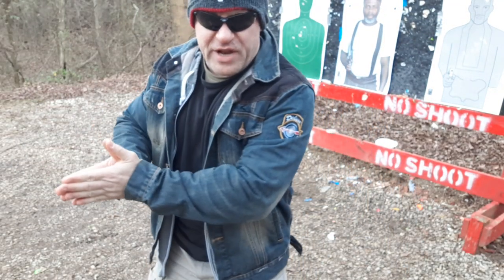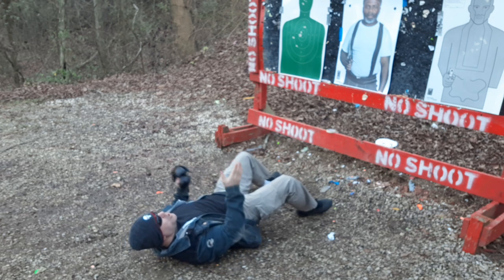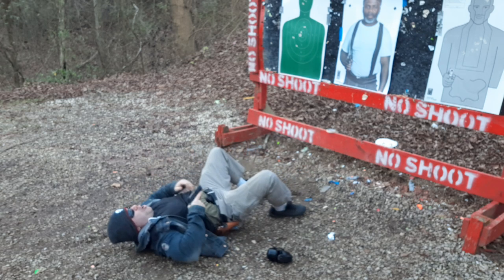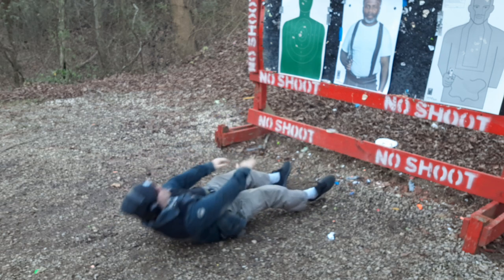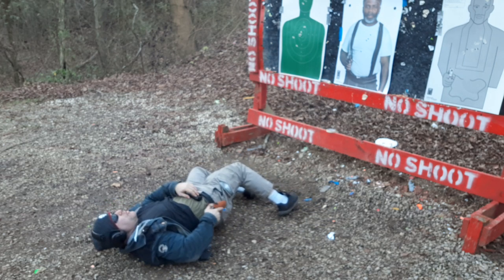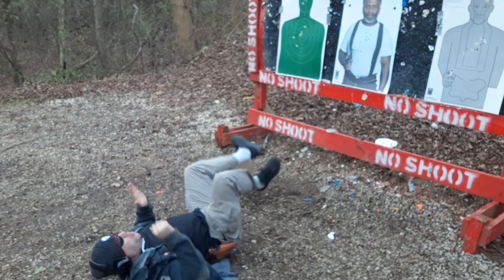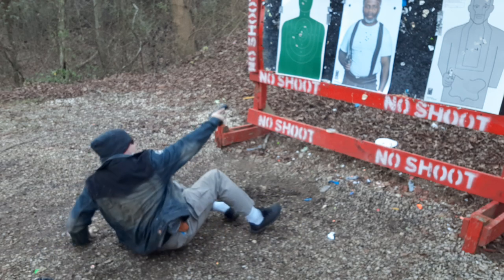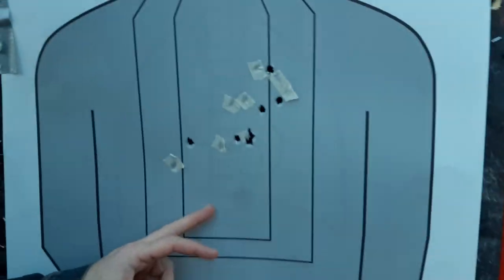#6 Shooting From the Ground from BJJ Black Belt Learn CCW CQB Drills Combatives & Street Jiu-Jitsu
4 1/2 Hr Self-Defense DVD learn how to shoot from the ground shooting technique Active Self Protection Extra John Teaches On Different Suboptimal Shooting Positions
I recommend Carrying LEGALLY EVERYDAY in a GOOD HOLSTER such as Tulster Holsters found here for 15% Off w/ code danthewolfman or I have a page with Other Options listed below! Multi-Caliber shtf
I REALLY LIKE HAVING at least a Front Night Sight on a Carry Piece so
TRUST ME YOU NEED A GOOD GUN BELT, I use a Crossbreed or Foundation EDC Belt

You Need a Good Holster, try Tulster Above, JMCustomKydex, or something like a Crossbreed if you need extra comfort all day at work or have a Tactical Muffin Top.  Pocket Carry, Bellyband or special items for women may also be a good choice for you if done safely
Improve your skills w MantisX Dry Fire, especially since Ammo is still so expensive!

Don't forget to look around the site & add on things you may need like a Safe, Flashlights, Hearing & Eye Protection, Medical Gear for Car/Home/On Person Carry, Gun Oil & Cleaning Kit etc.

,  Interviews w/ MMA Fighters, Actors
Sylvester Stallone Stunt Double Ready to Remake Homage or TV shows Cobra, Tango & Cash, Assassins, Nighthawks...Martial Arts News Feuds Feud Also, the Modern Day ACTUAL Next NEW REAL STEVEN SEAGAL Son THAT CAN ACTUALLY MAKE AIKIDO & Systema Standing Locks work FOR REAL vs PRO MMA Fighters Ready to Remake Above the Law, Out for Justice, Under Siege Reboot! Learn how to Fight like John Wick Batman Fighting Combatives & Street Jiu-jitsu
Diamondback Sidekick Halloween Special Part 2! DanTheWolfman vs Zombies w/ 5 Different Kinds .22LR!

Martial Arts Journey vs Hard2Hurt vs Sensei Seth vs Ramsey Dewey vs Master Wong vs Rokas vs Karate Nerd vs Jesse Enkamp vs Icy Mike drama news talk feud war .22lr vs .22 magnum 22 lr 22plinkster asp active self protection hrfunk gun sam revolver 22plinkster hickok45 yankee marshal paul harrell gel meat target gold dot critical defense hst winchester lucky gunner ammo ammunition for family son daughter women woman wife plinker varmint critter thefirearmguy sootch00 9mm .357 magnum .38 special +p .45 .32 .380 is pretty good honest outlaw sagedynamics